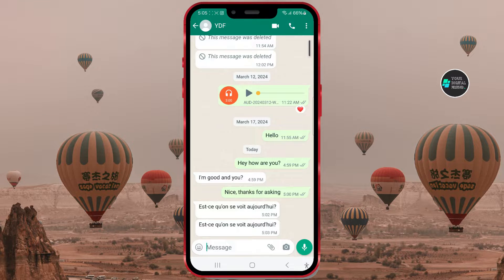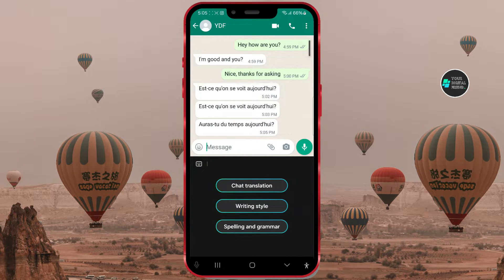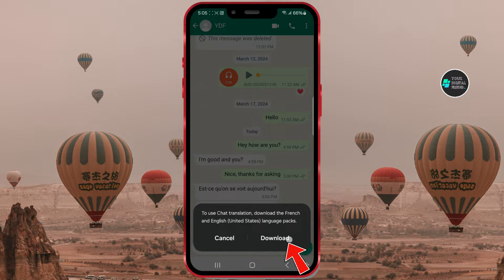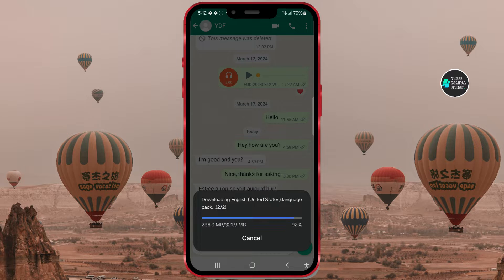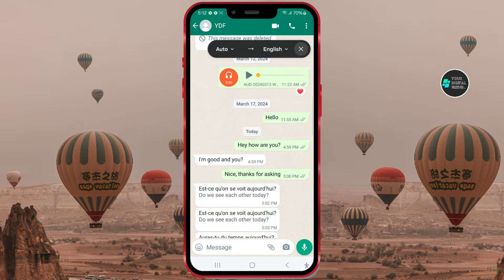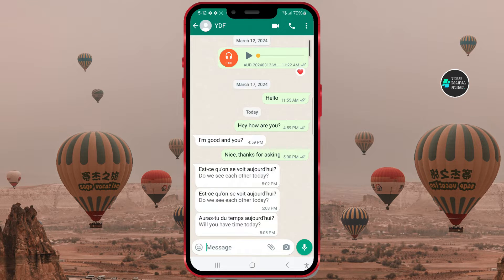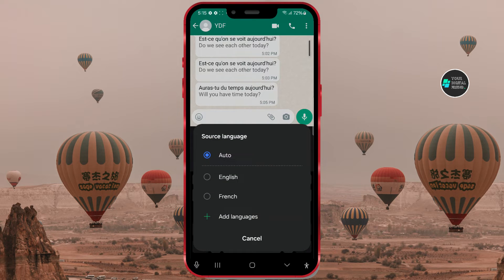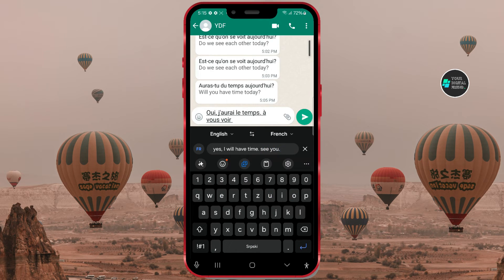How to Translate Chats Using Samsung AI | Latest ONE UI 6.1 Update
Introducing the powerful Samsung AI feature: Translate while chatting! This feature allows you to seamlessly translate messages within certain chat apps, such as WhatsApp, without leaving the conversation. Follow along as we demonstrate how to use this feature in WhatsApp to translate messages from French to English, and vice versa. Learn how to install language packages, initiate translations, and compose replies in your preferred language.